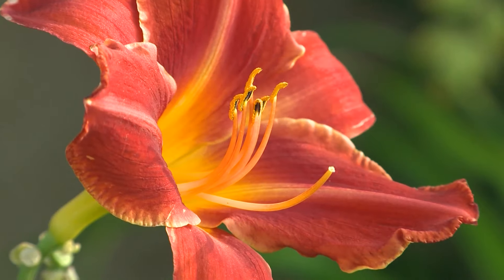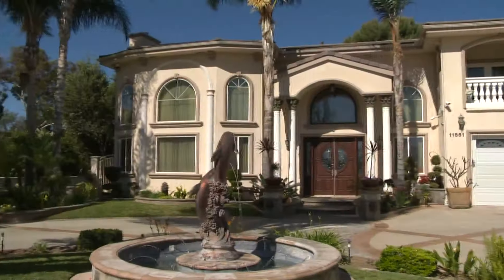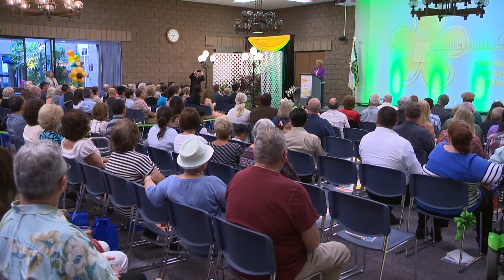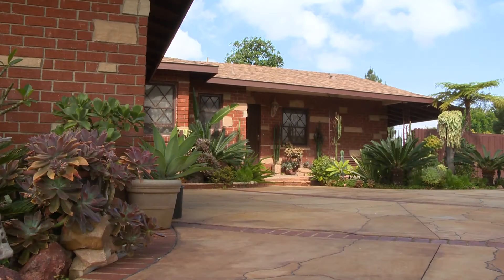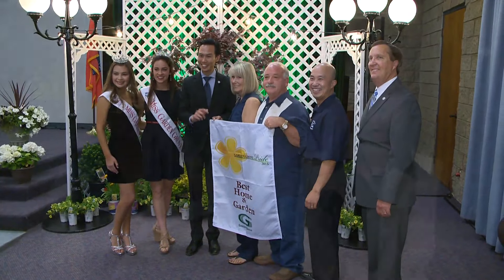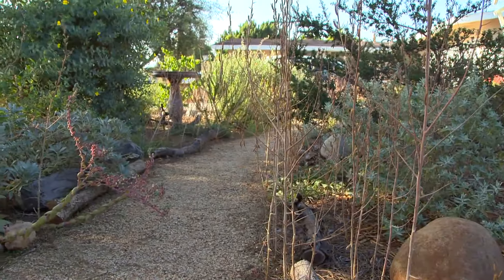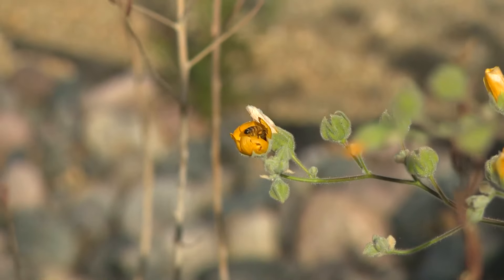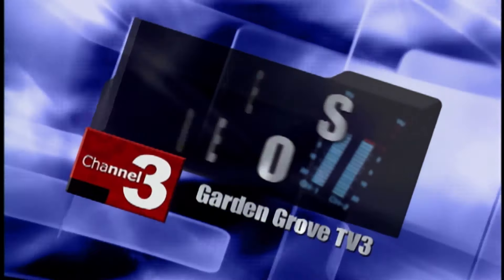Garden Grove Pride Home Beautification Awards 2015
The City of Garden Grove recognized the best-kept homes of the city at the 42nd Annual Garden Grove Pride Home Beautification Awards.  Garden Grove TV3 reporter Thao Ta has the story.